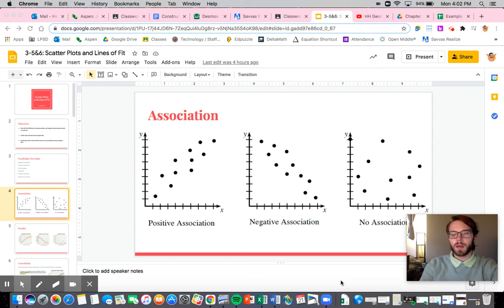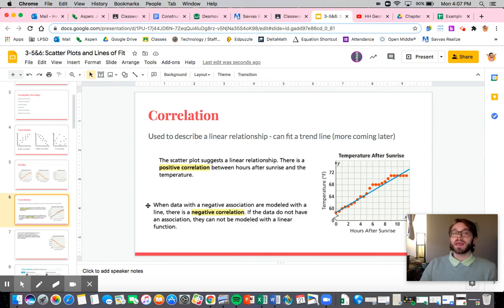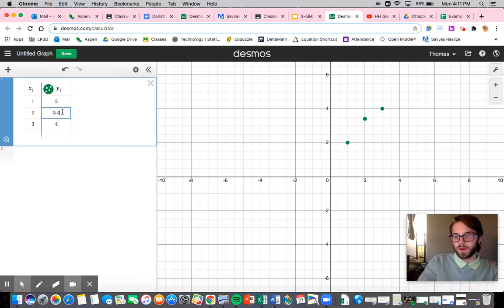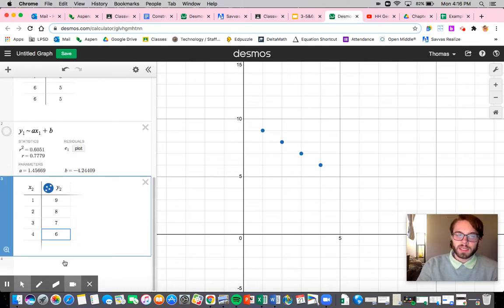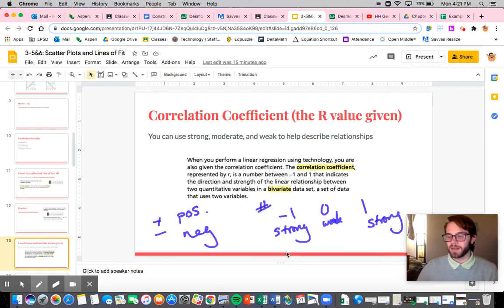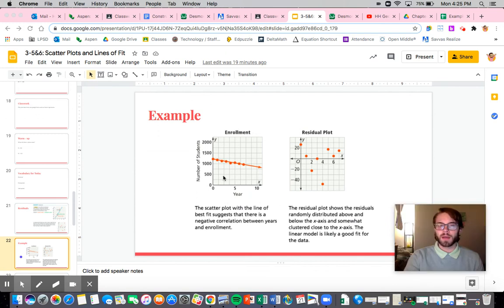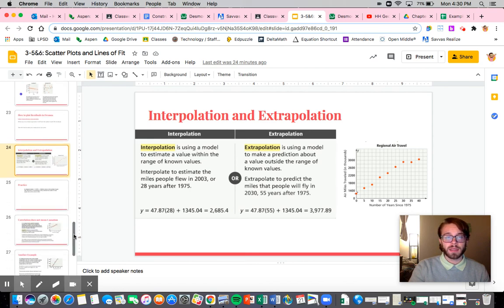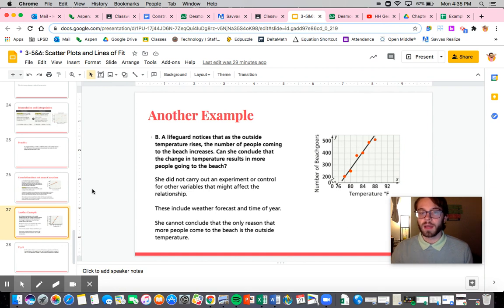Stats Overview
Here is everything you need for the stats activity